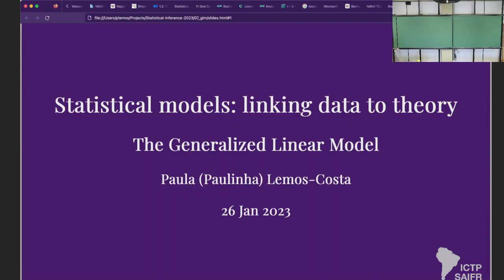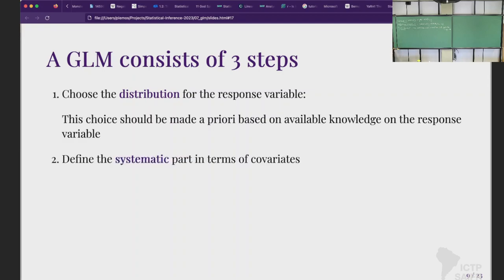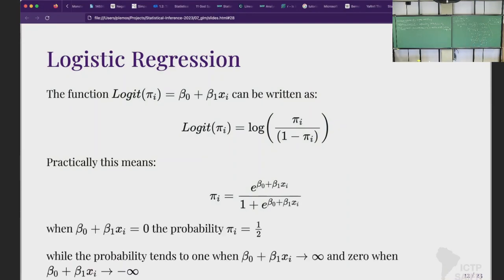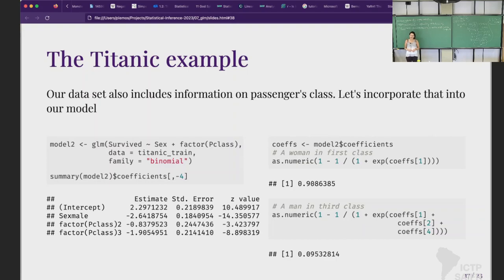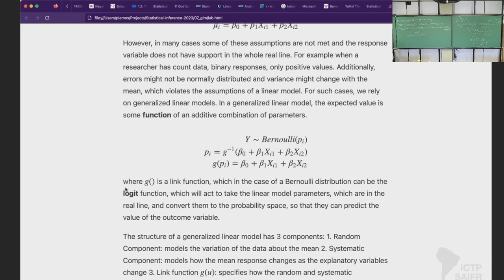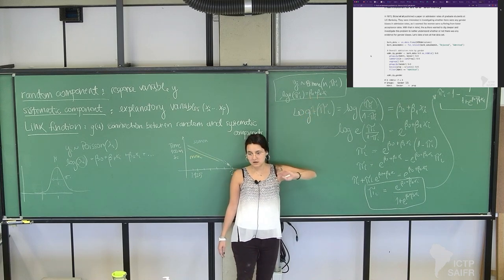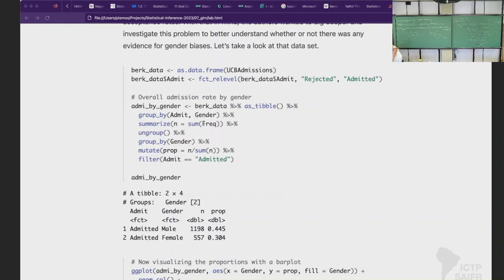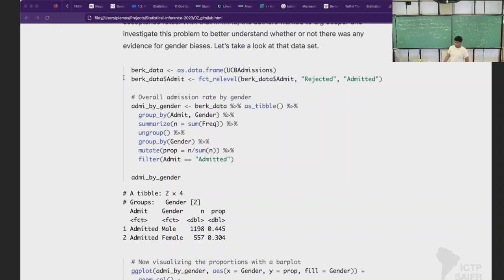QEco Program: Paula Lemos Costa: Statistical models: linking data to theory - Class 9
Serrapilheira/ICTP-SAIFR
TRAINING PROGRAM IN QUANTITATIVE ECOLOGY
26 of January, 2023

Lecturers:
Paulo Inacio Prado - USP
Diogo Melo (Princeton University)
Andrea Sanchez-Tapia (RLadies, The Carpentries and The Turing way)
Paula Lemos Costa (University of Chicago)